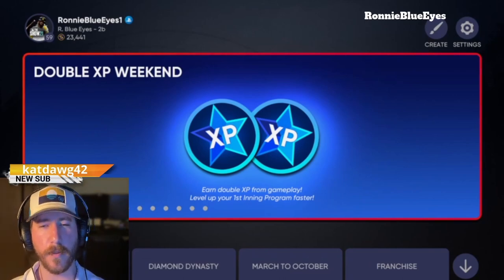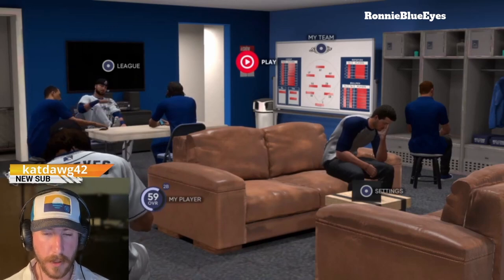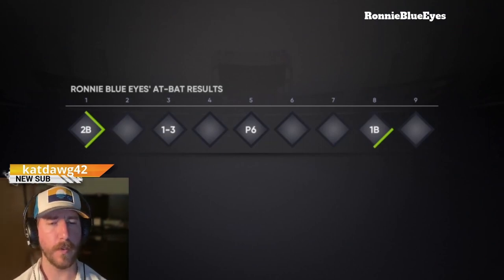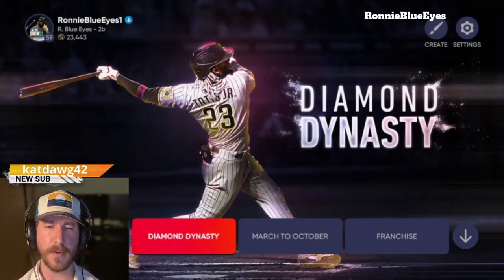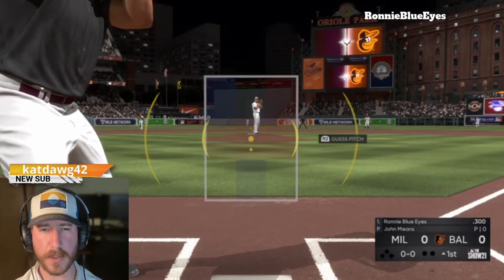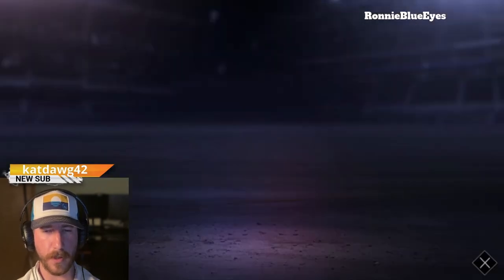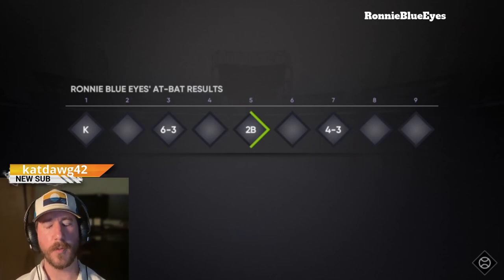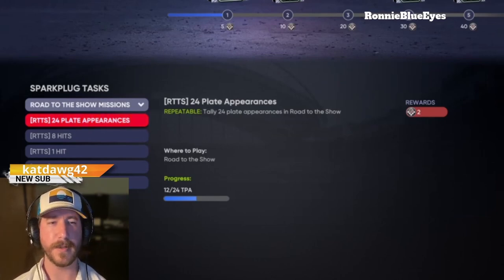MLB The Show 21 - Road to the Show Progression fix! Finally a Solution!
This was what I did to finally get my games to count towards my RTTS Missions!

For more MLB the Show content stop by at Twitch.tv/RonnieBlueEyes

Here is a link to the greatest band currently releasing new music